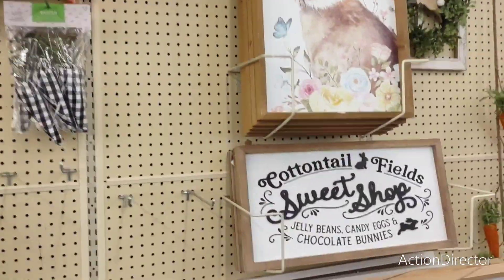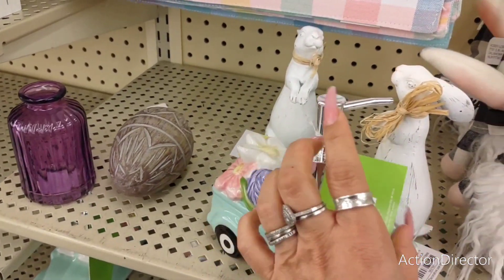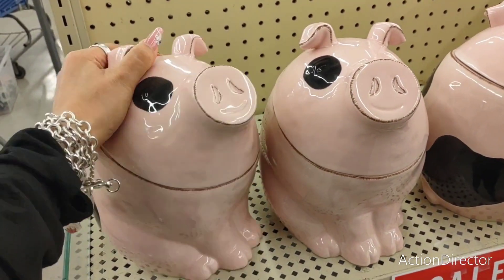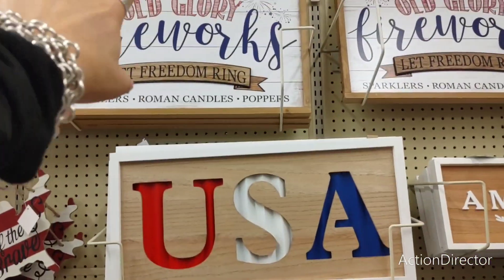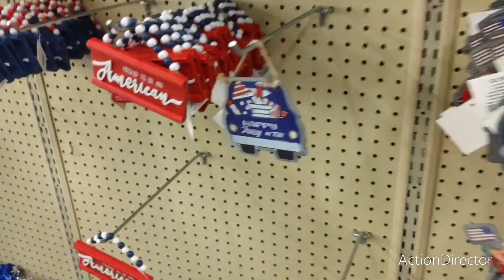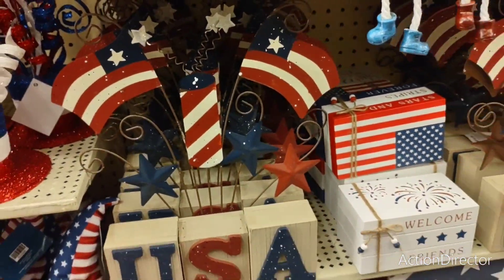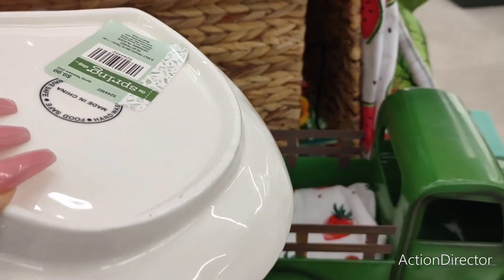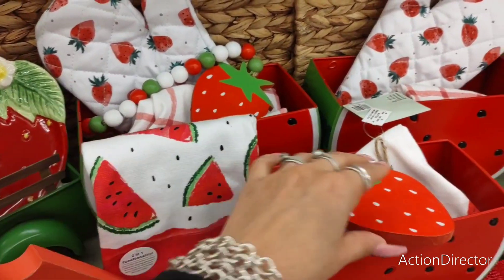🏃‍♀️🔥👑 Hobby Lobby 90% Off!!! Pennies on the Dollar for Easter Decor!!Beautiful Summer Decor!!👑🔥🏃‍♀️